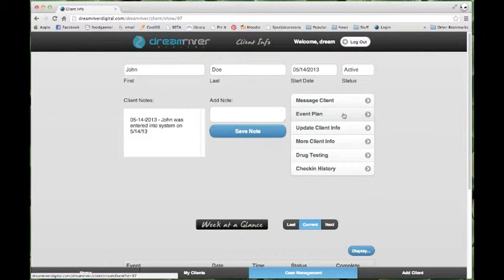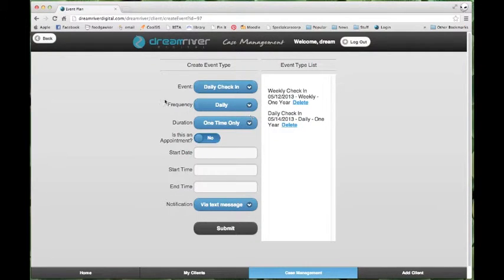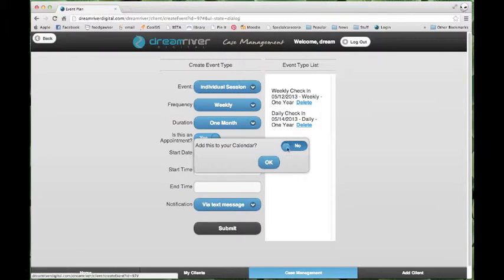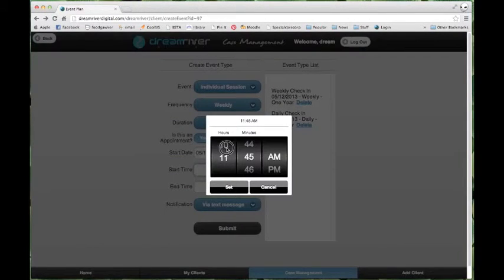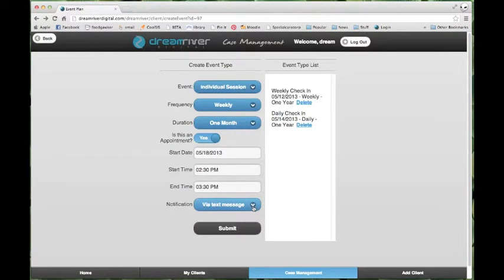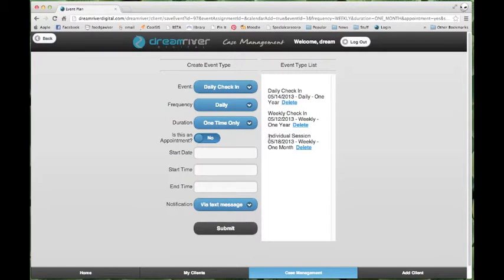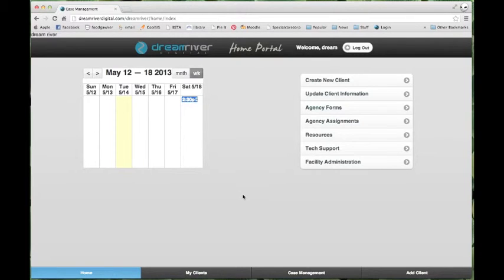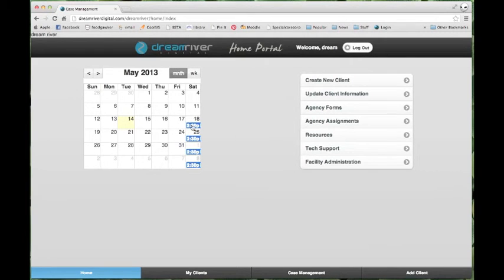DRD Training Video 3: Creating a New Event or Appointment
In this video you will learn how to create a new event for a client and how to add the event to your calendar. You will also learn how to send a notification to your client about the event.